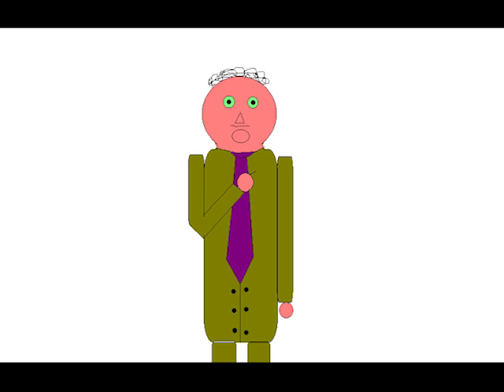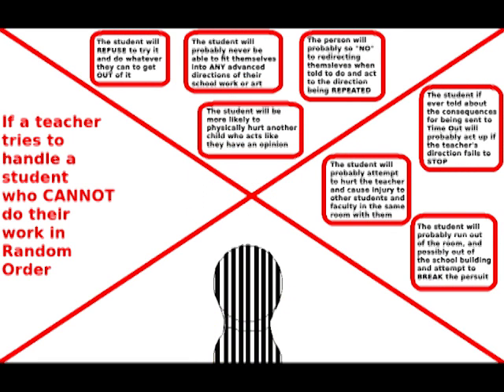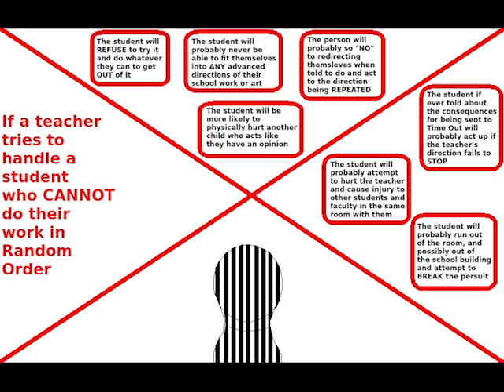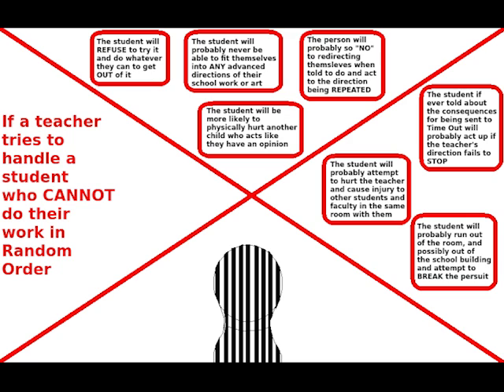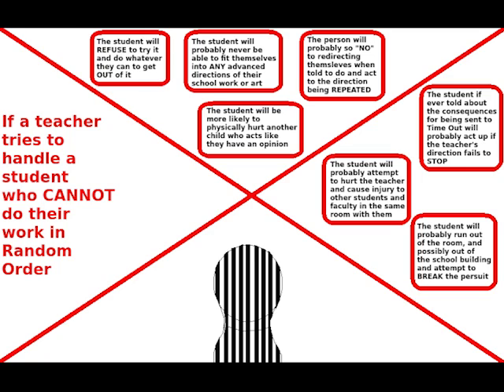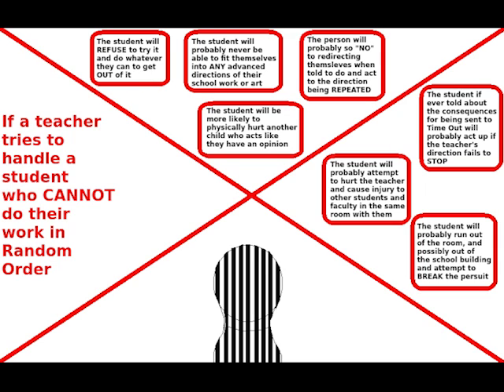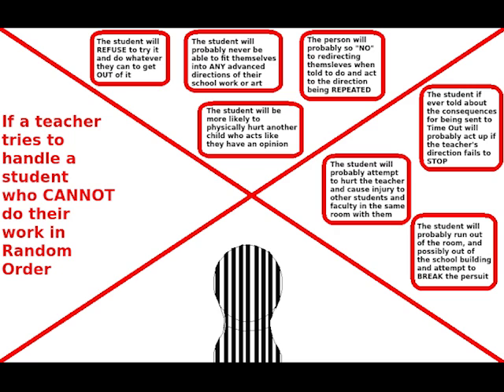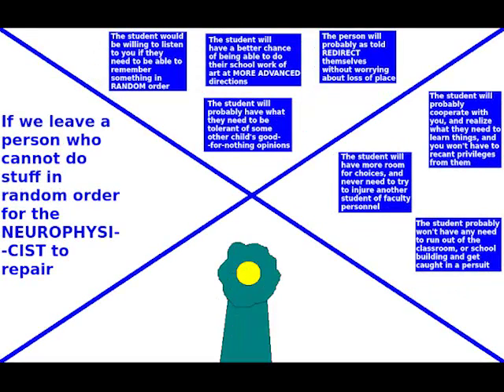Difficulties with Random Order